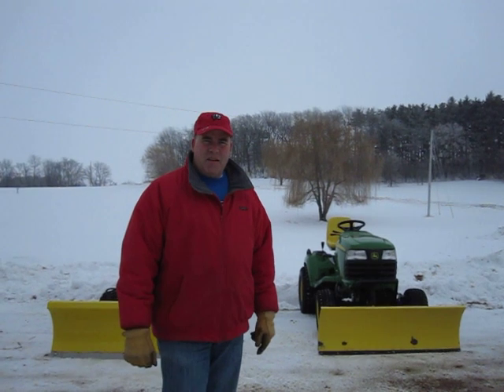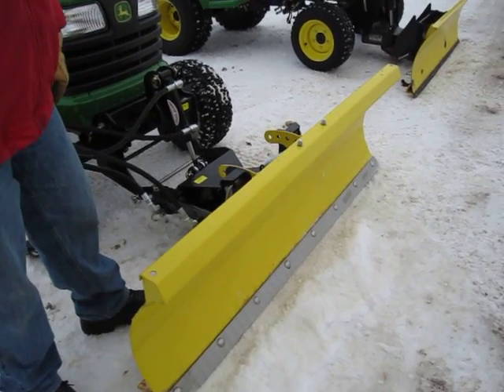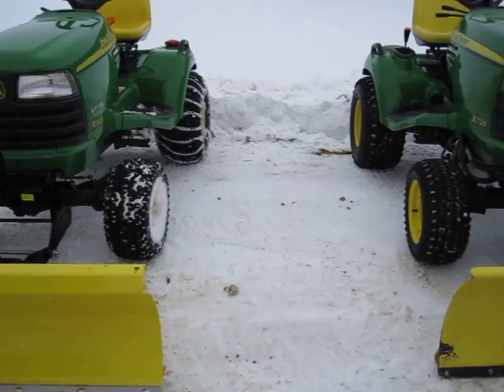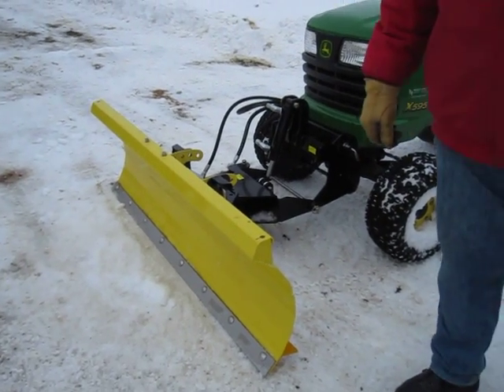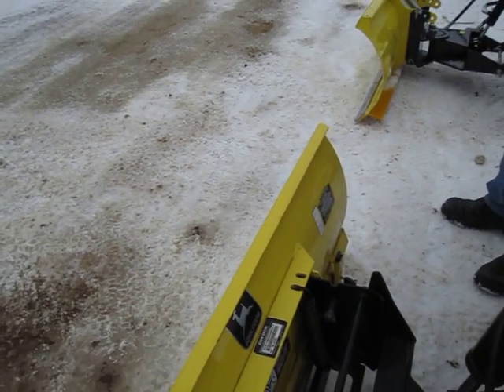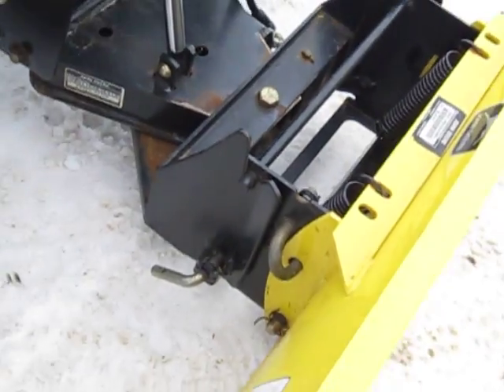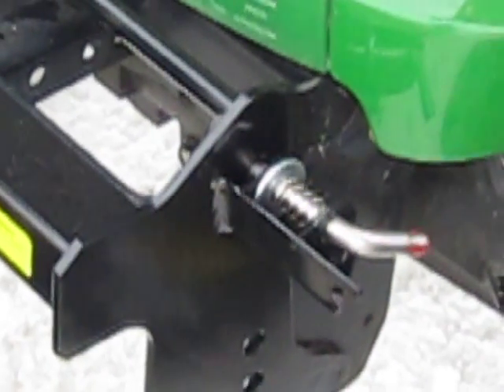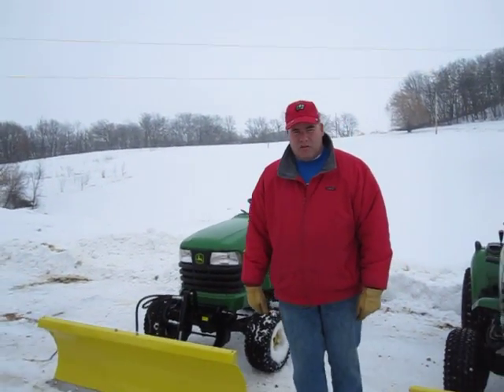SNOW PLOW FOR JOHN DEERE X595 COMPARISON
Comparison between the Arthur Randall Corporation "12 guage" snow plow and a John Deere 54" snow plow for John Deere X-series garden tractors.